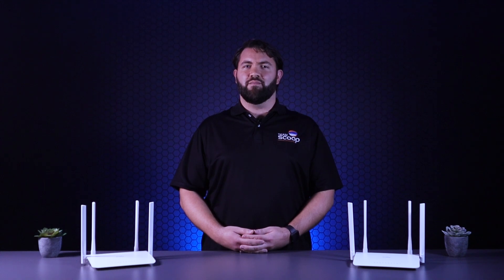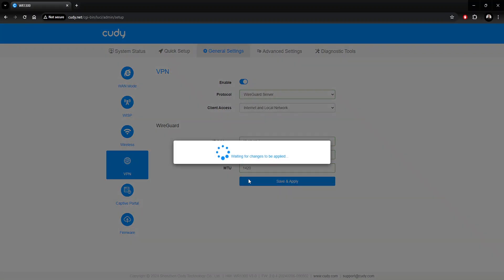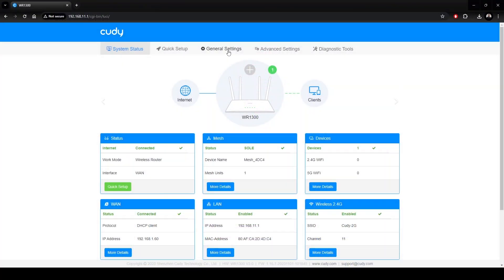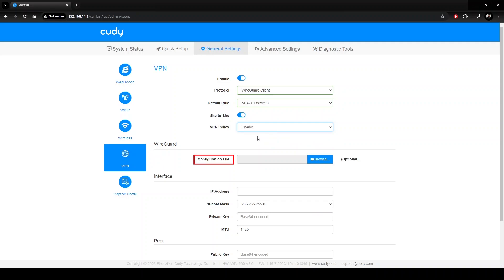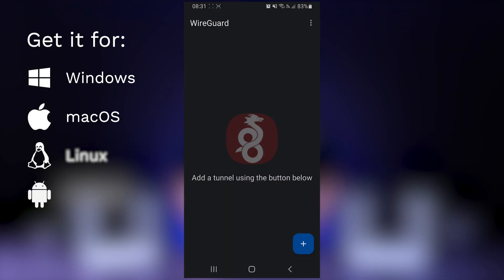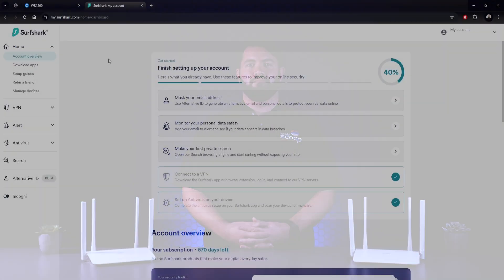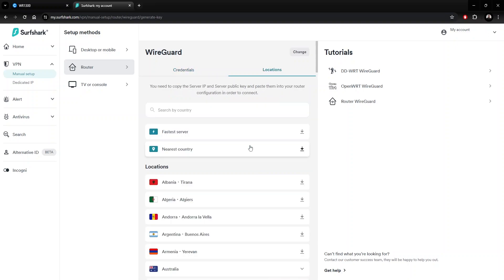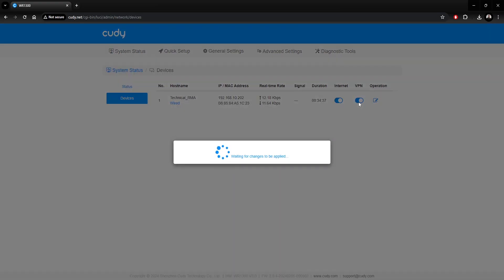How to configure VPN with Cudy Routers & Wireguard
Most consumer grade routers generally have limited and outdated VPN features. As demand increases for more secure methods of connectivity it makes sense to choose a brand that offers flexibility in this sphere. Cudy does just this by offering multiple client and server options including the latest VPN technologies.

In the video below we will show how to easily implement VPN’s on Cudy routers using WireGuard, one of the most secure and high performance tunnels around.

VIDEO HIGHLIGHTS:

00:40 - Config. 1 Site to Site
03:24 - Config. 2 Mobile Client to Cudy
04:20 - Config. 3 Cudy to VPN Service provider
06:25 - Conclusion

CUDY PRODUCT DISPLAYED IN THIS VIDEO:

WR-1300
Cudy Dual Band WiFi 5 1200Mbps 5dBi Gigabit Mesh Router